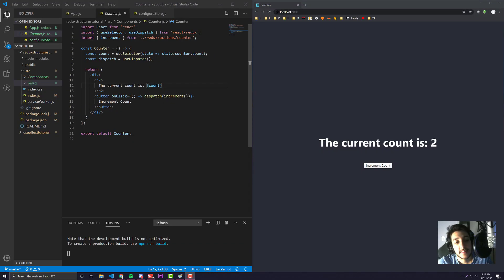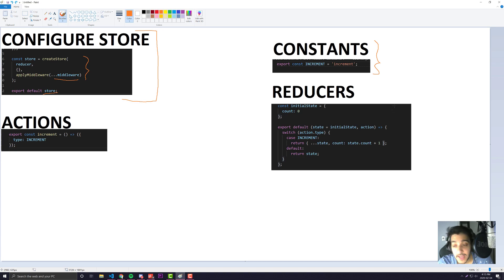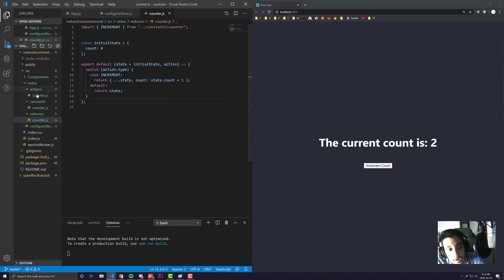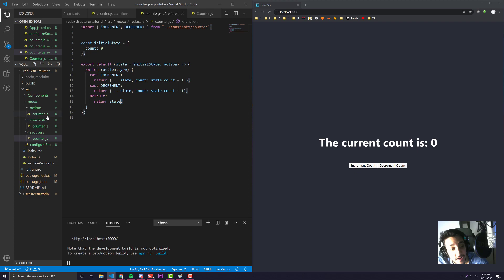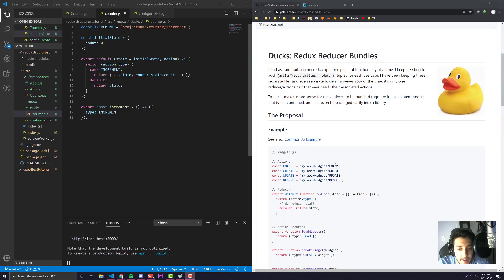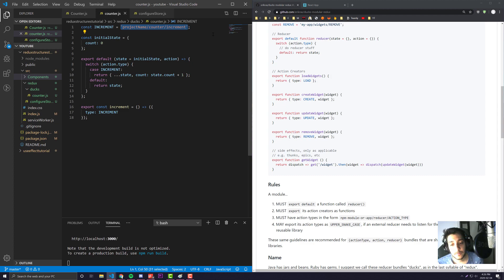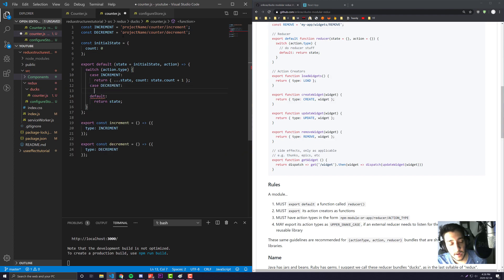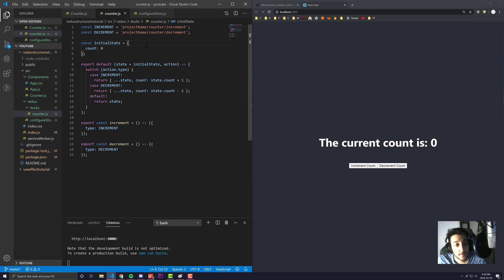2 Best Ways To Structure Your Redux App in 2020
In this video I talk about the two industry standard ways to structure your redux code & redux application.

0:00 A quick recap of how Redux works and the different components you can have.

2:05 Method #1: Standard sub folders
In this method we separate all of our reducers, actions, and action names into separate files for each reducer. When we want to add a new action to our reducer, we are updating all 3 files.
Pros:
- Good organization for apps with small amounts of reducers that may be a bit more complex
- Everything is separated in it's own place, so things are easier to find
Cons:
- When dealing with bigger projects, your file size grows 3x per reducer, and it can be really confusing and hard to work with
- Constantly having to switch files around to make simple actions... the context switching can get confusing. Especially when using Redux Thunk or Redux Saga
- Action and dispatch names can get confusing and mixed up

6:35 Method #2: Ducks method
In this method we combine our constants, reducers, and actions all into one file called a Duck. Each new reducer is a new duck.
Pros:
- Faster to code since everything is in one place
- Great for projects where you have a lot of non-complex reducers
- Action names are unique to each project/reducer/action, so you'll never dispatch an action from the wrong reducer
- Very simple to work with when you add 3rd party libraries
Cons:
- For really complex reducers, your files might be too long, and you'll have to split the reducer up
- You might find yourself scrolling up and down the file while debugging